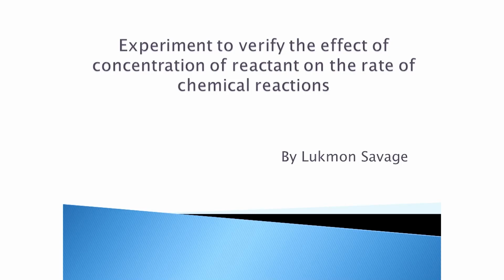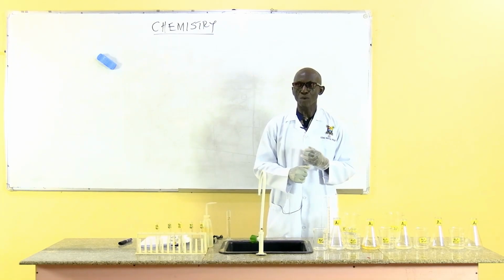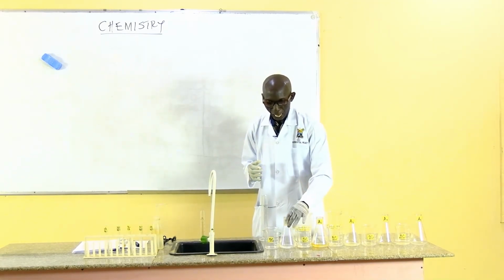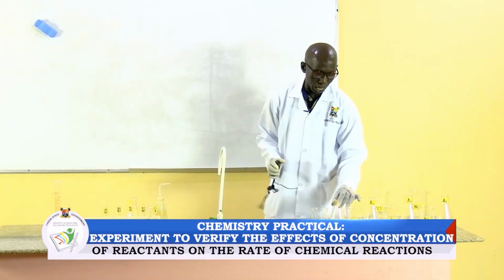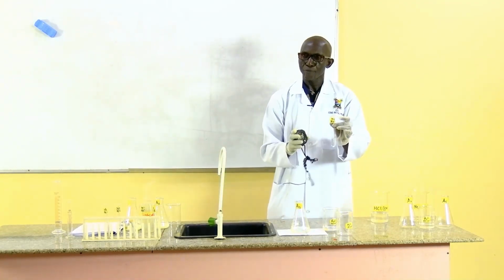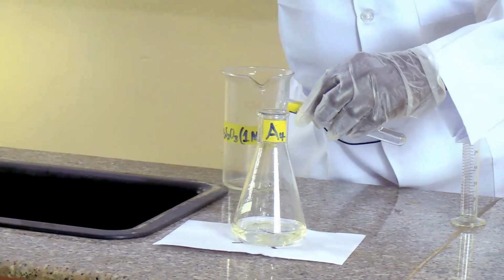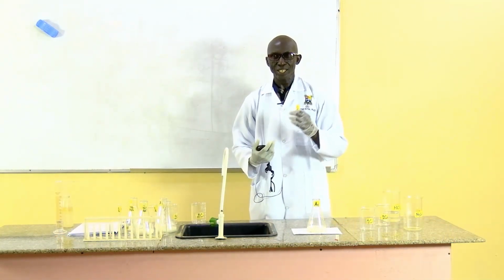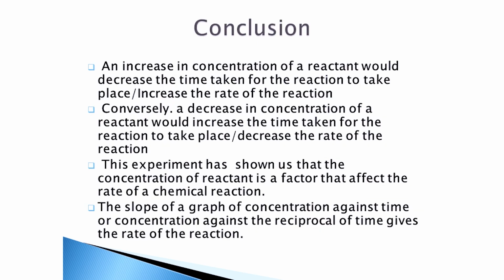CHEMISTRY PRACTICAL EXPERIMENT TO VERIFY THE EFFECTS OF CONCENTRATION OF REACTANTS